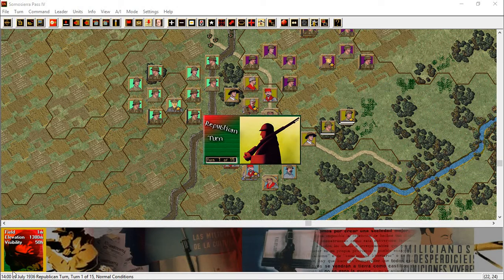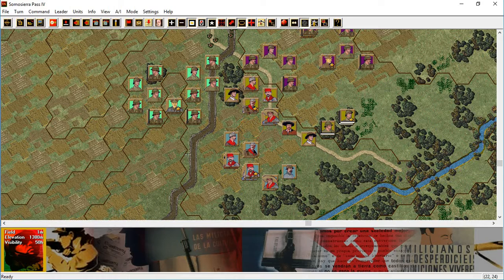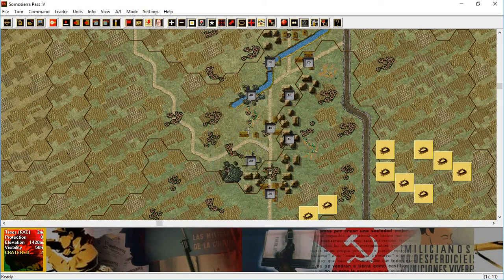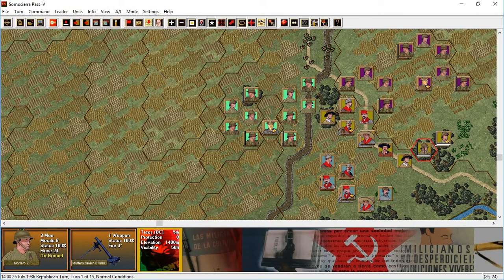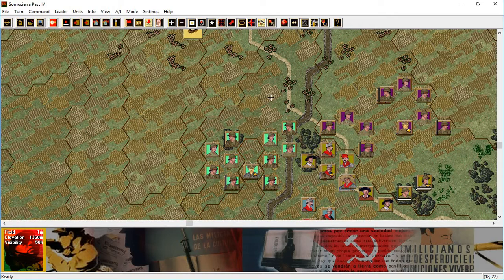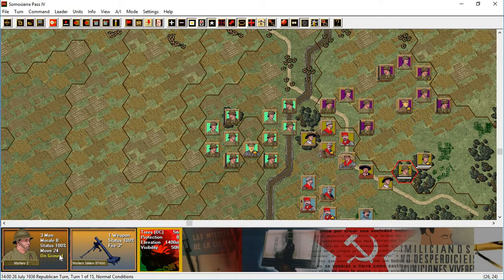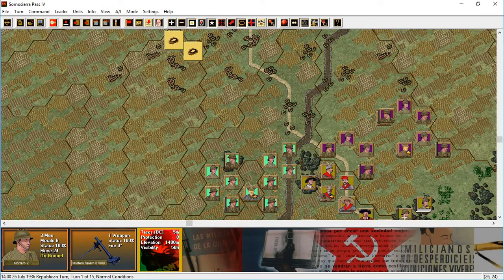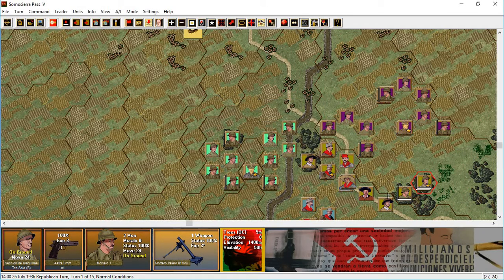See It Played: Squad Battles - Spanish Civil War - Somosierra Pass IV - 2